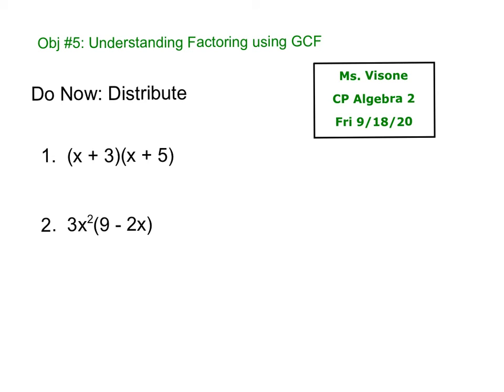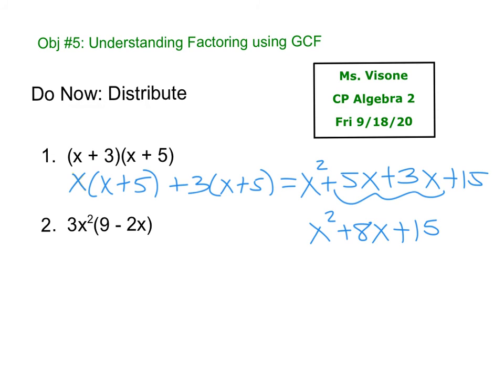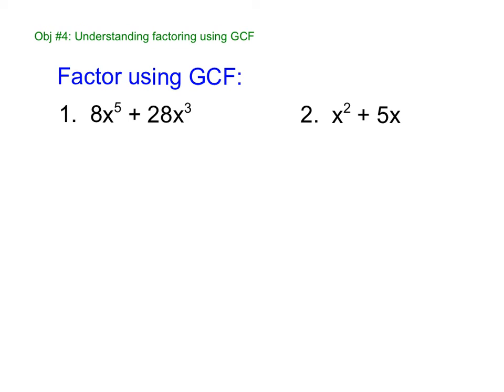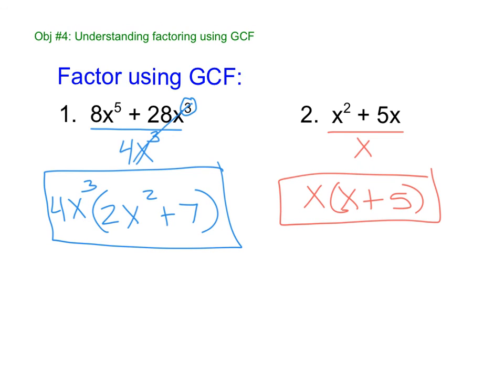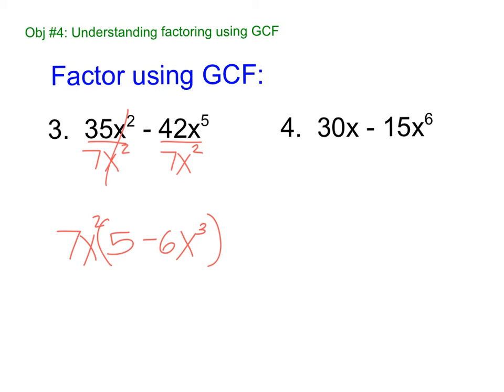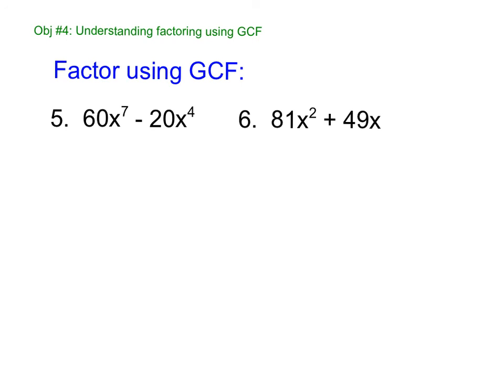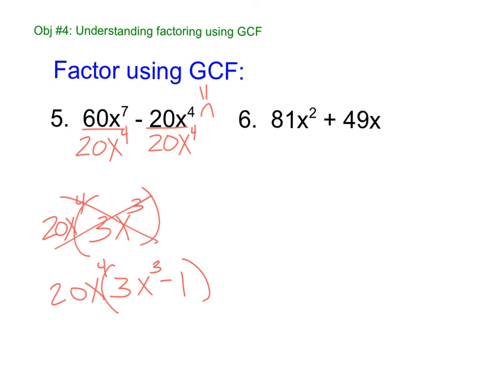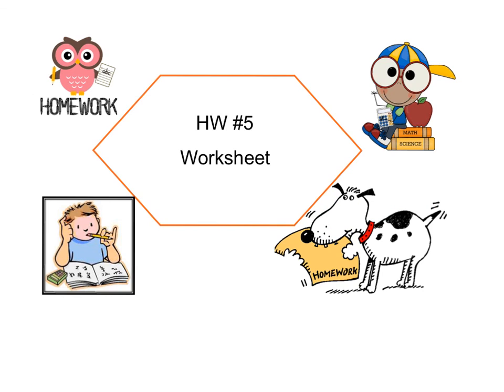5. Factoring gcf 2